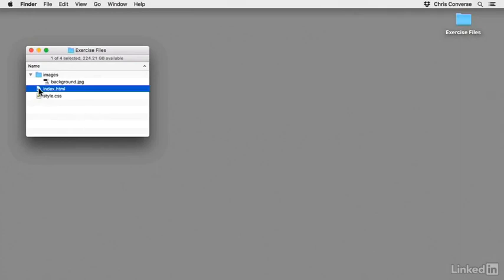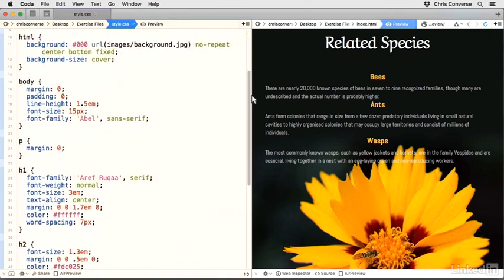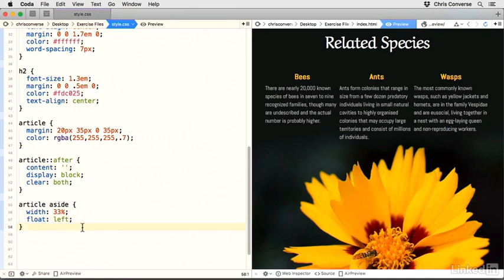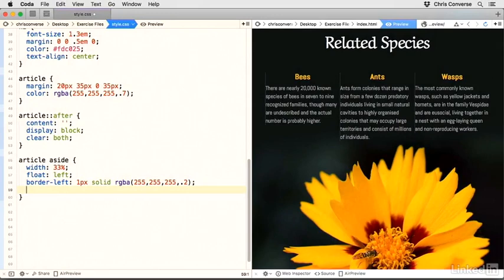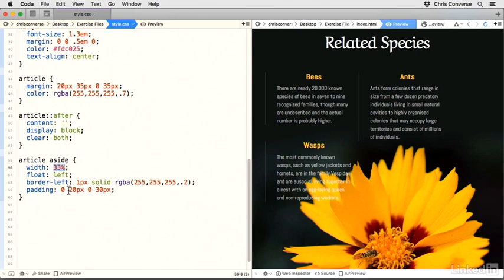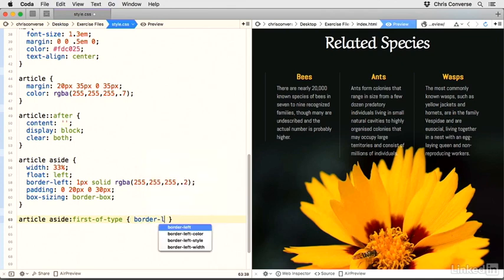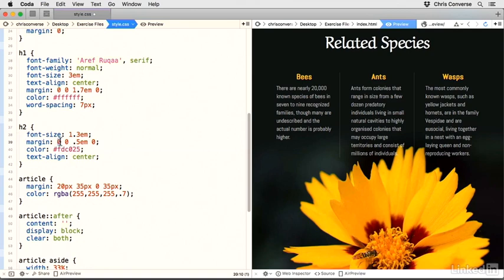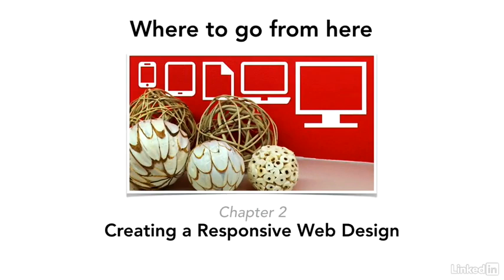CSS Shorts: 21 - Column divider lines